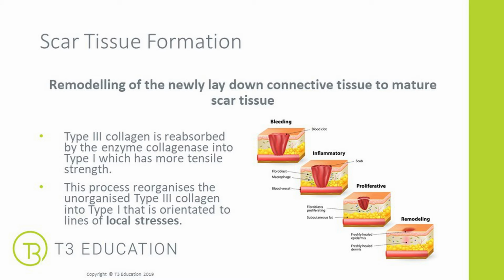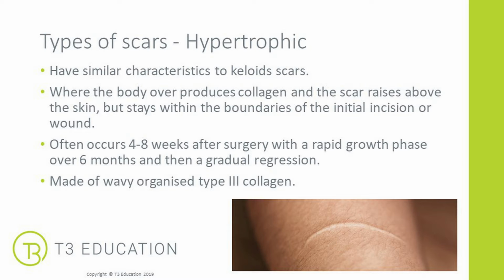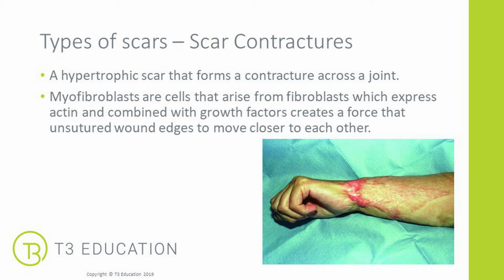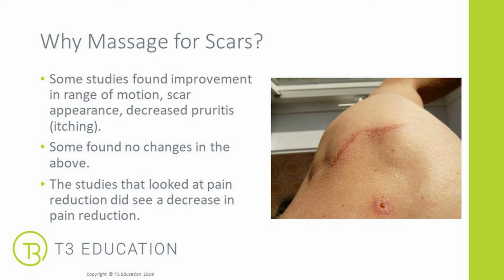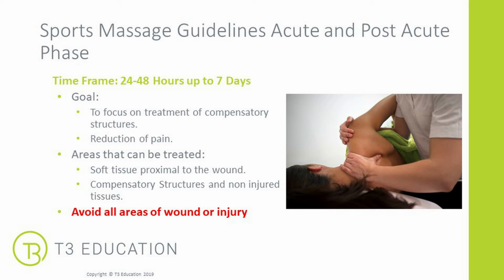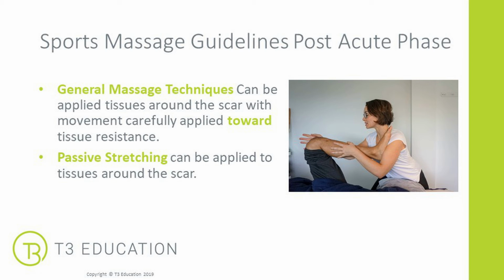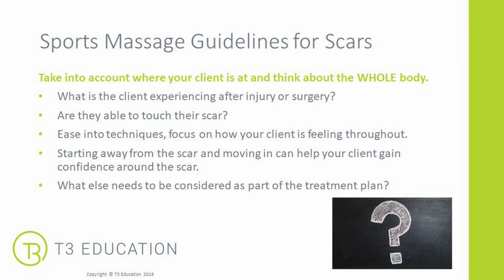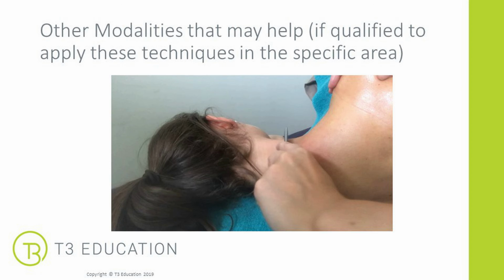Scar Massage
Here we talk about the different types of scars, the red flags for massage and how to approach your soft tissue work when working with clients who have scars.